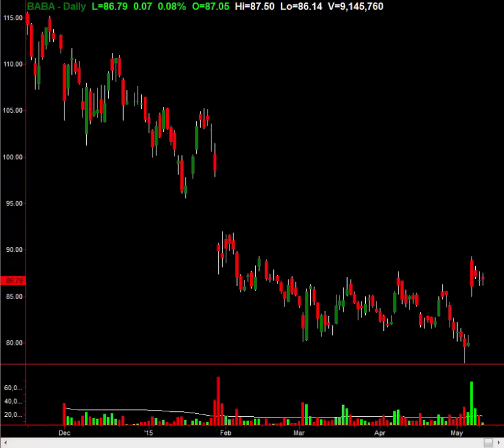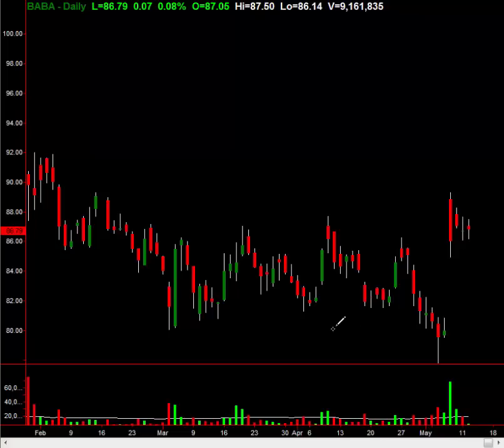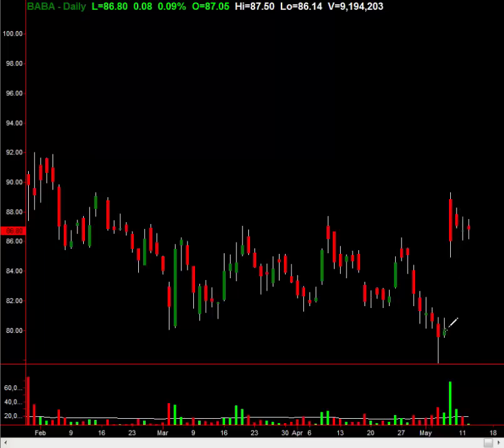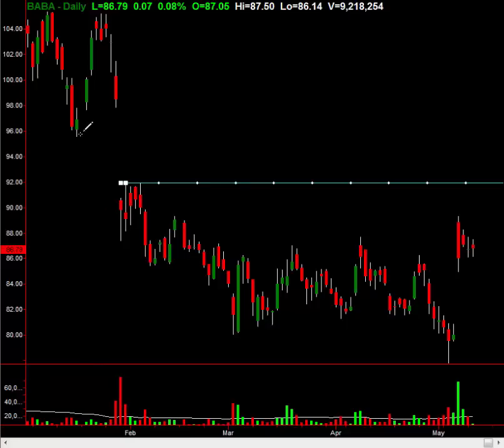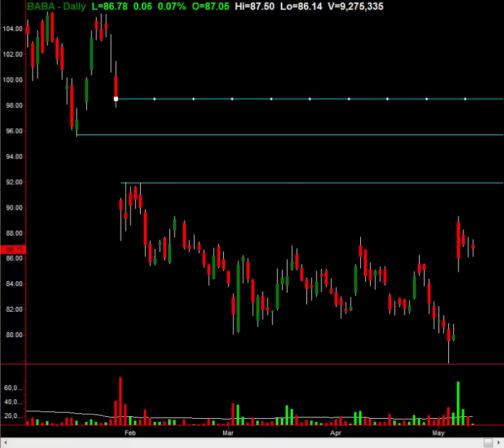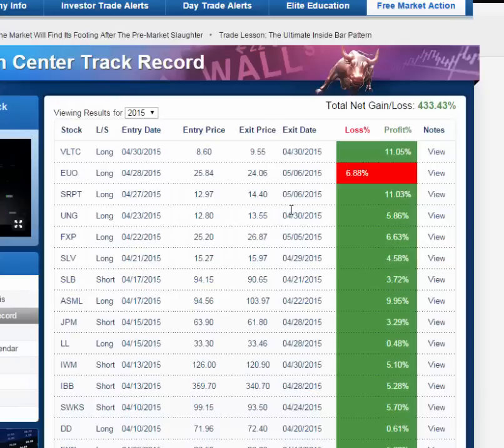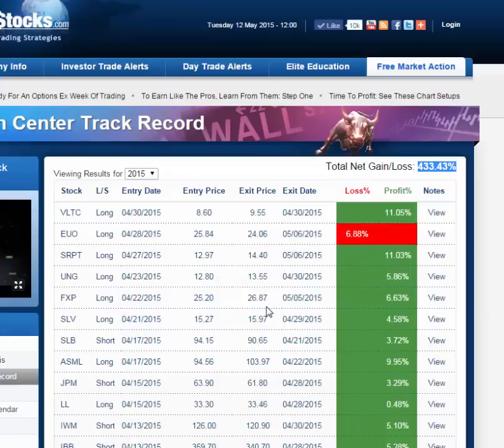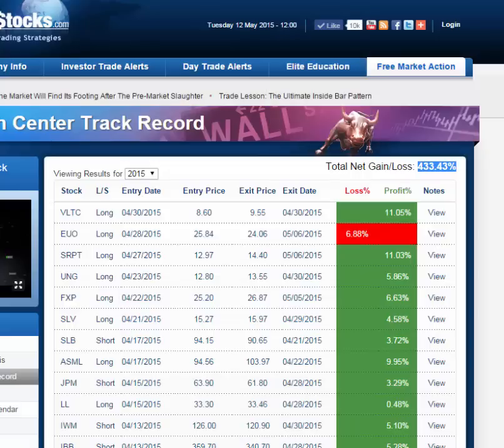Chart Setup That Screams Buy: NYSE:BABA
Watch this live trading action video as Gareth Soloway details how the Pros traded Alibaba Group Holding Ltd (NYSE: BABA) and more...

1) The Research Center is where swing traders & investors profit from the multiple day moves in the markets. View the Research Center track record of every single call for the past multiple years right (live/open calls are reserved for members).

2) Or if you are day trading the markets, enter our live trading room, the Intra Day Stock Chat, where the Pros day trade the market action live everyday during market hours... enter the room FOR FREE right here and start trading

3) Options traders, no one can compete with this performance, your only smart move is to join them, check this out

When it comes down to FREE trading information, there is only one worthy source for you... our free stock market action emails will keep you on top of everything that you need to know, nothing you don't, sign up for free right If you ever read an email again, make sure it comes from where it matters!